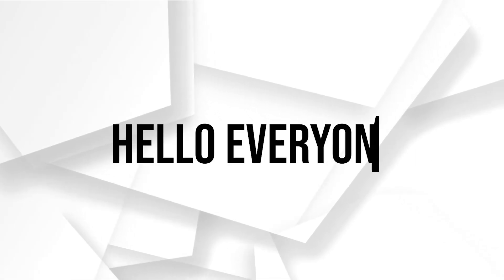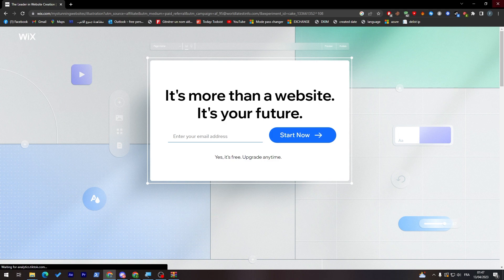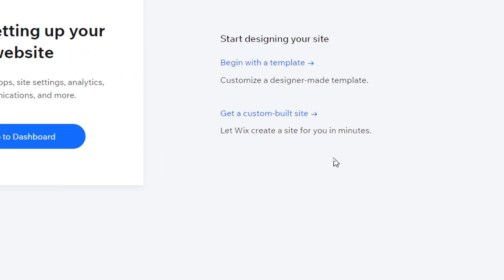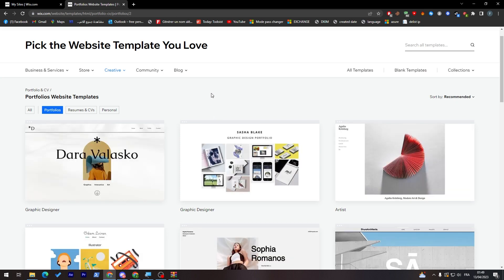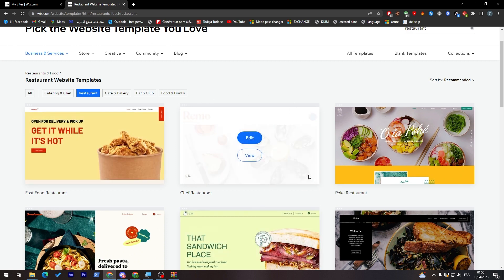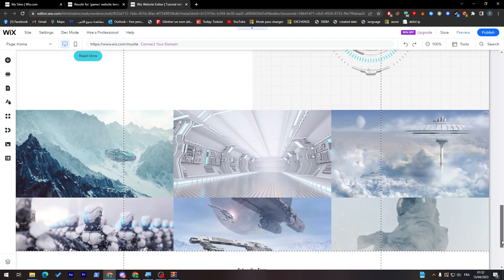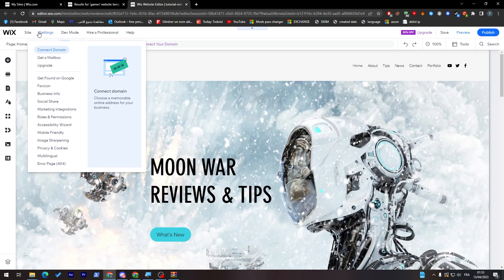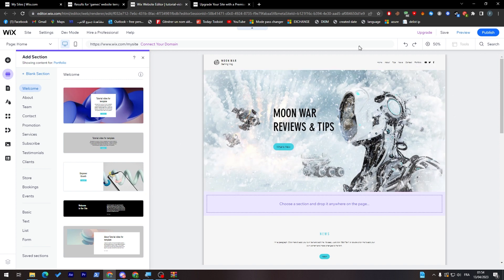How To Change Template On Your Wix Website 2025! (Full Beginners Guide)